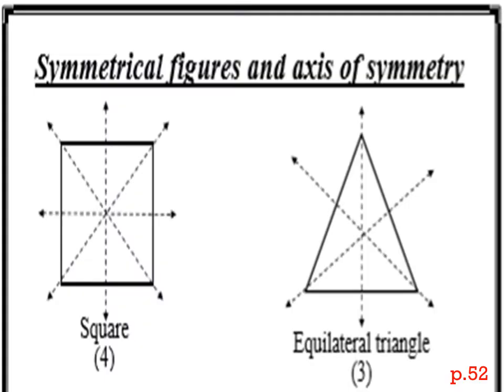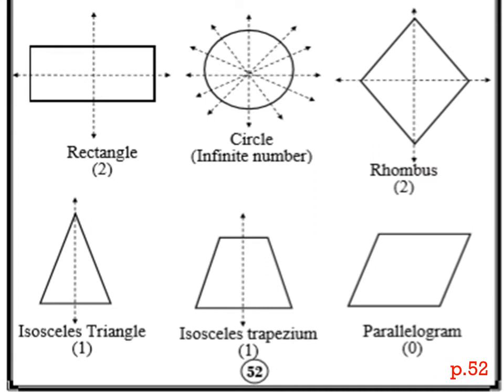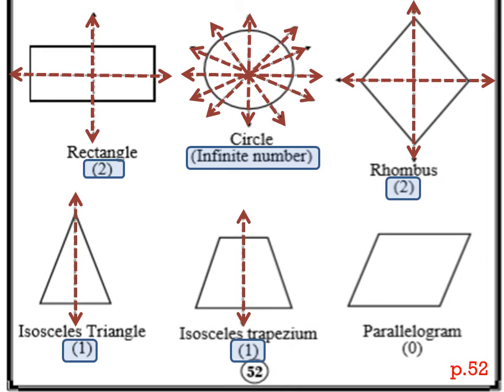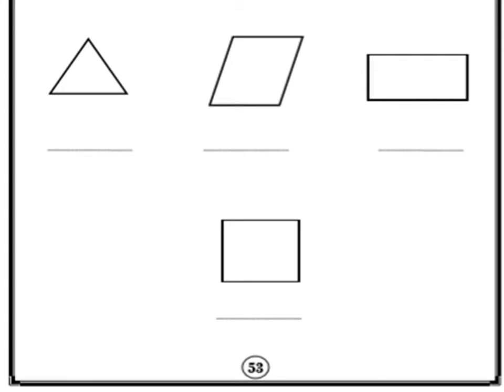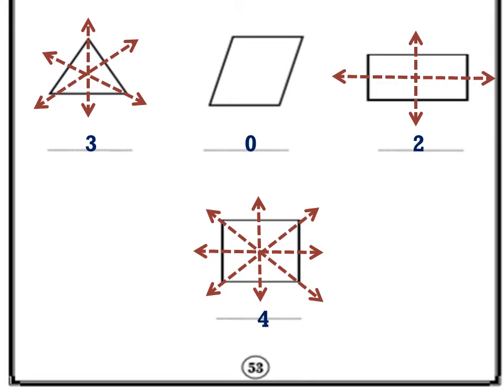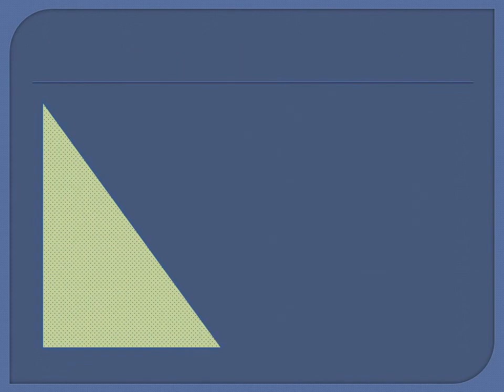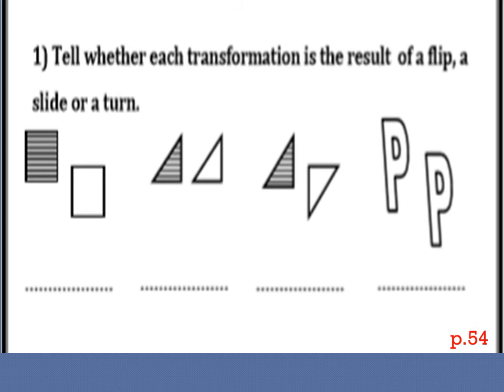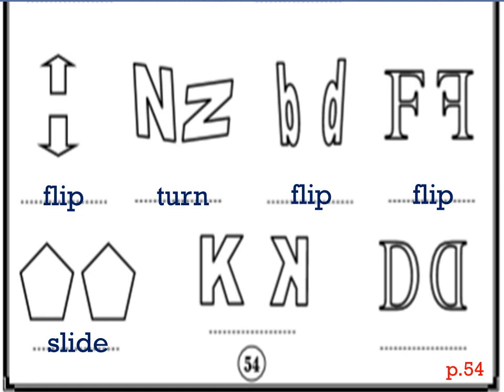The Lines of Symmetry & Transformations